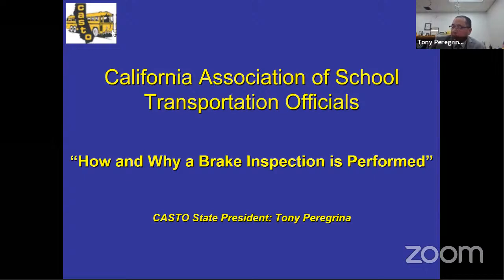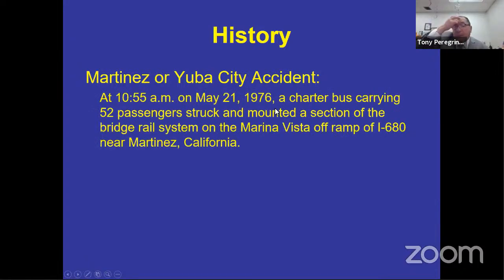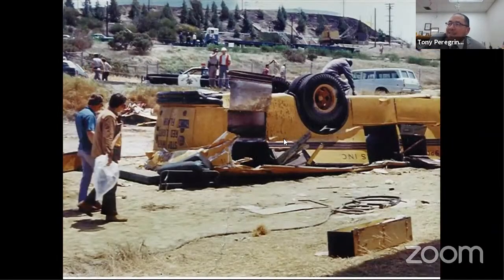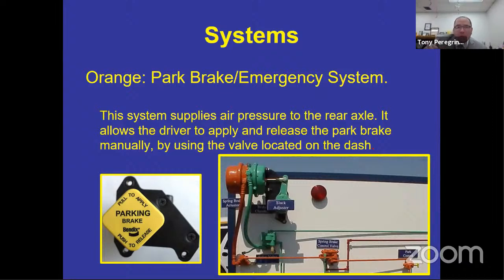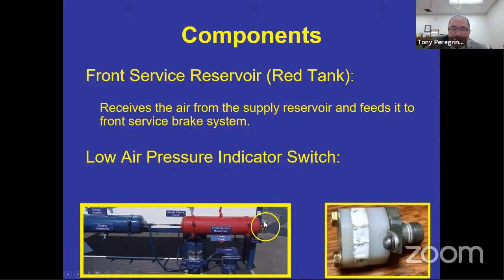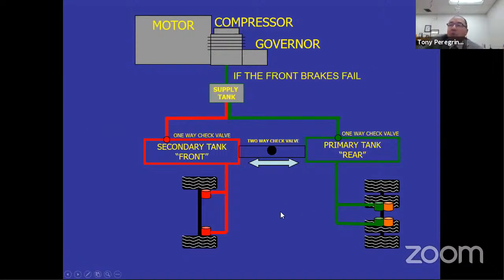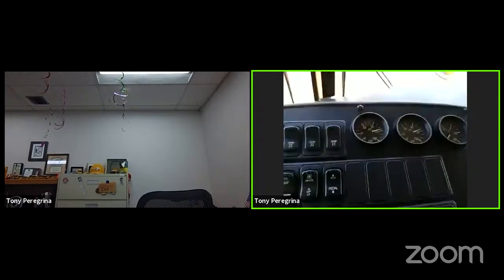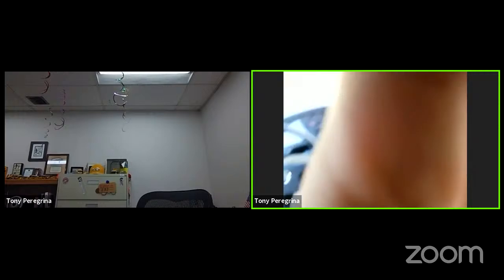Driver Webinar "Dual Air Brake System Inspection"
Covers the CaLifornia Required and Recommended Air Brake Inspection. How the Emergency Stopping System works and is inspected.